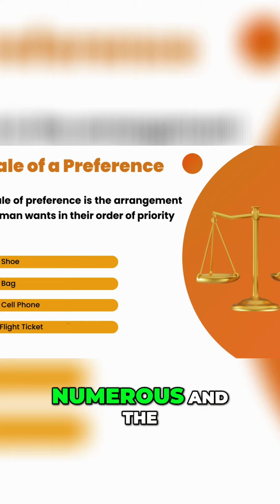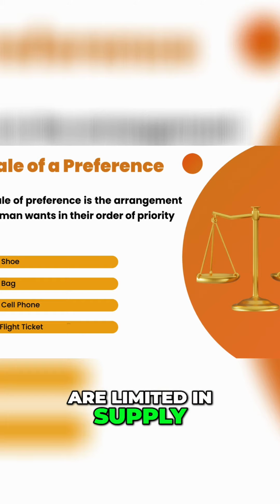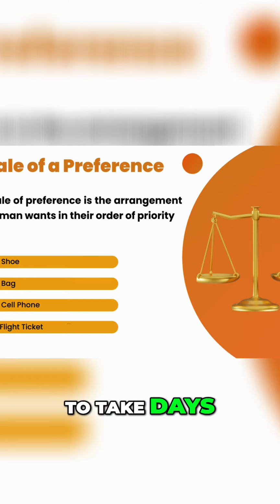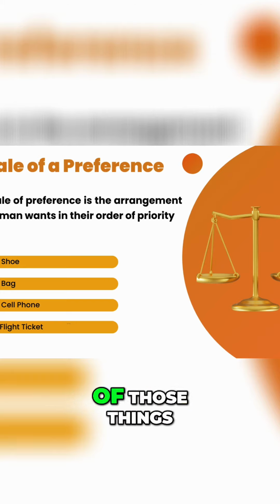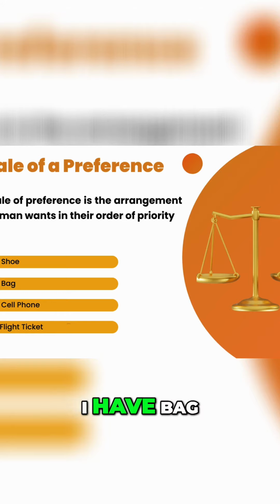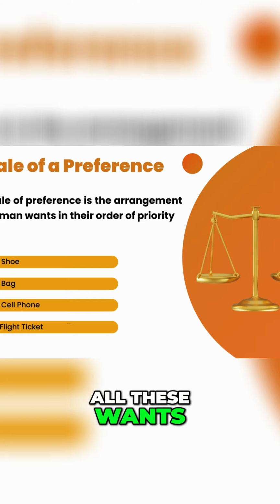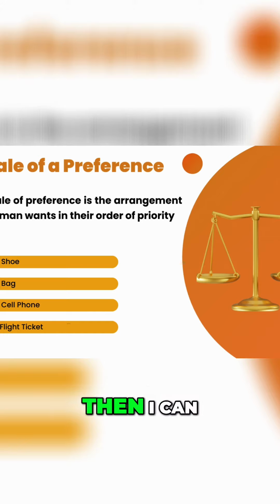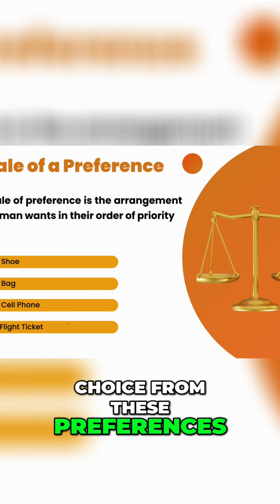Scale of Preference: The Key to Smart Decision-Making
Discover the concept of a scale of preference and learn how to arrange your wants in order of priority. Find out how to make informed choices based on your personal finances.